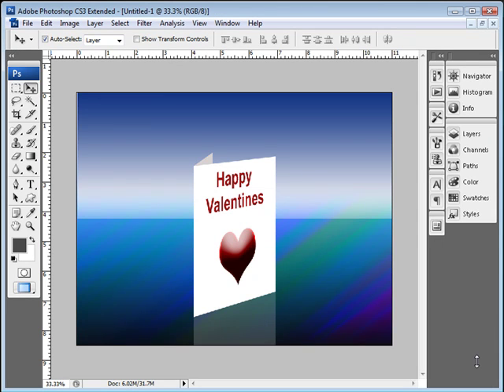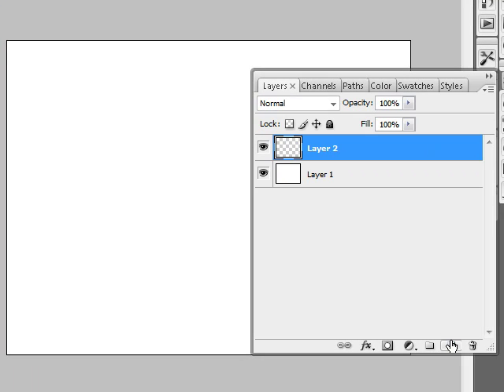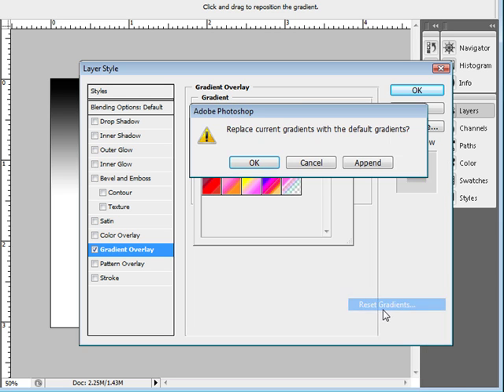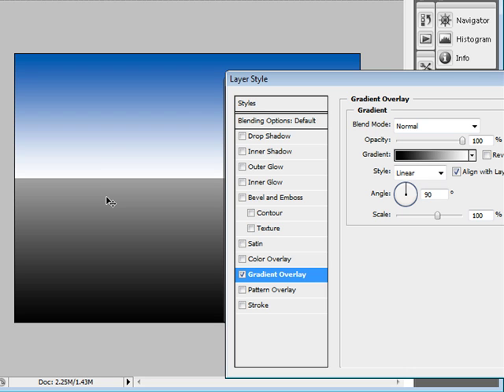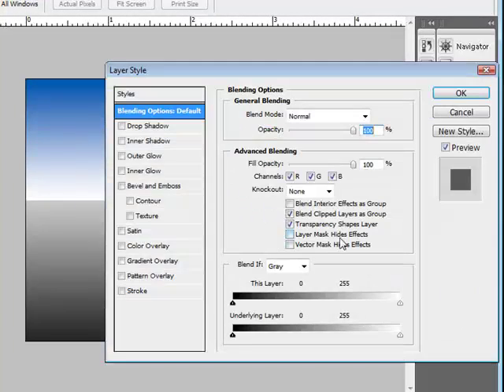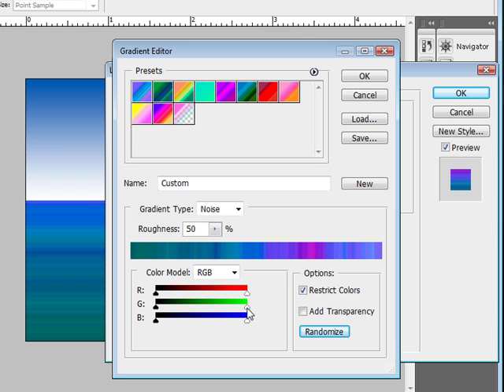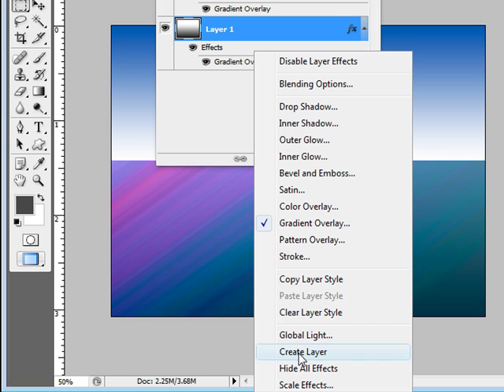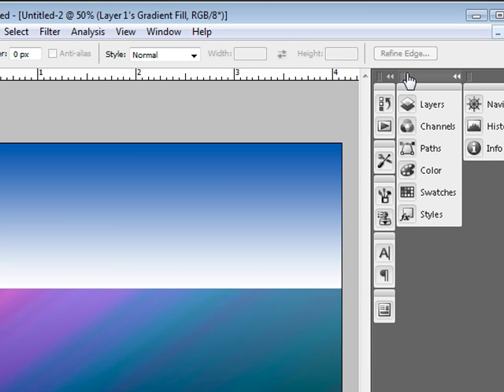Valentines Card in Photoshop 1 of 3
The cheesiest way to create a valentine's card in Photoshop. A basic demonstration of creating a 3D Card in photoshop. Step by step video to see exactly how to make a semi-realistic Valentines day card.